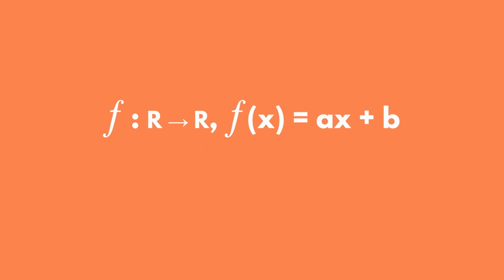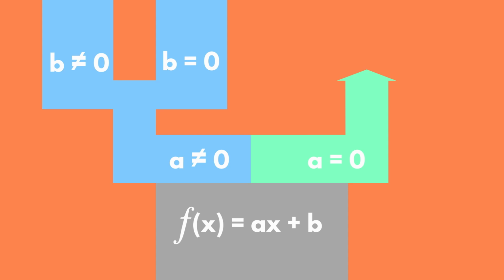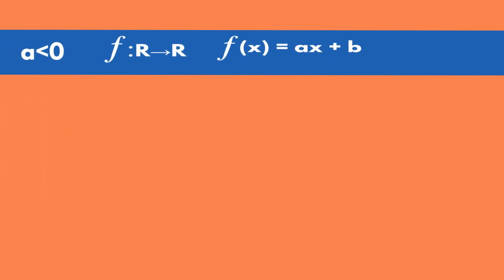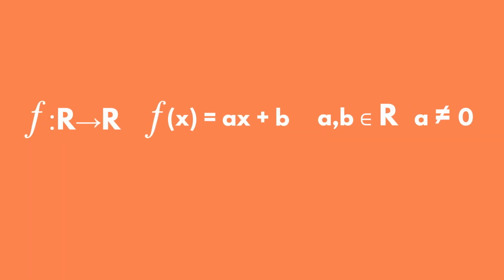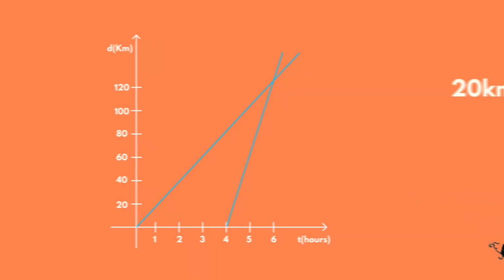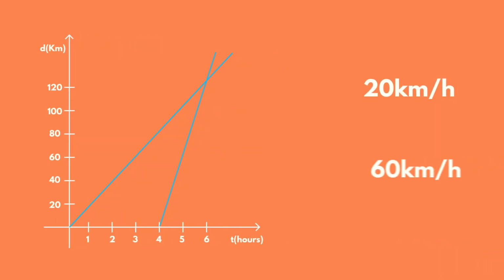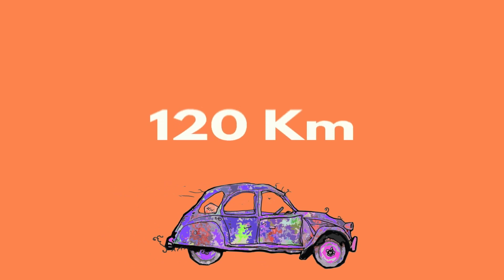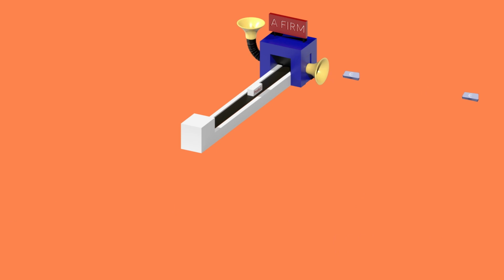Function of type I - EN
In this tutorial you'll discover the first degree function. The video animation will help you to better understand the graphical representation of the first grade function. The two examples that we have chosen (one from physics and the other one from economics) will make you discover how math is related to real life.